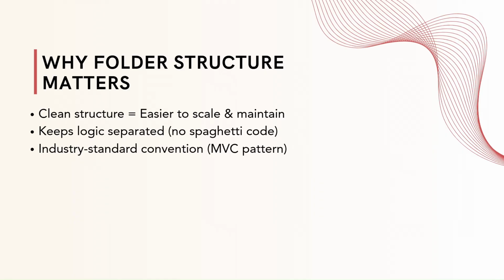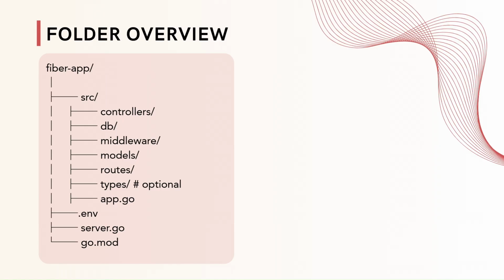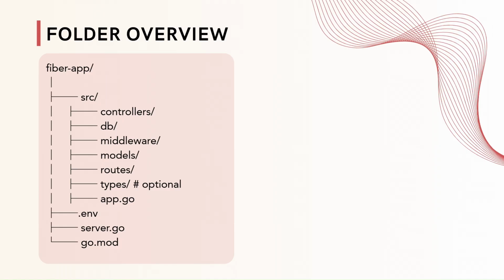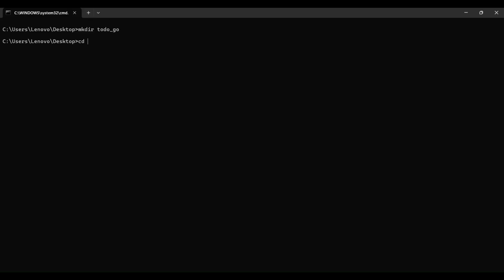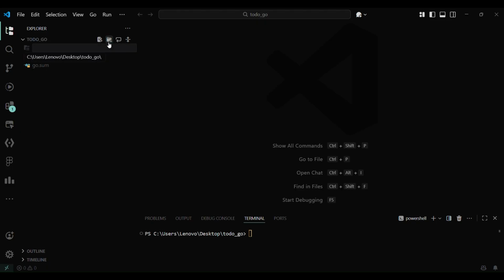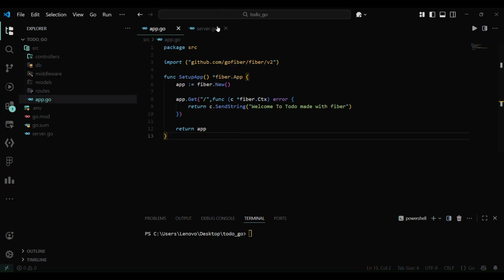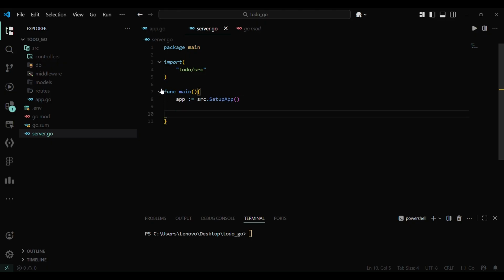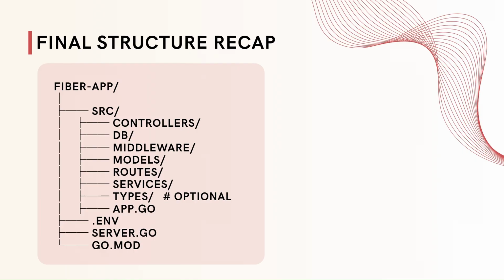Go Fiber Clean Architecture | Scalable Project Structure & Folder Structure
As projects grow, organization becomes critical.

In this episode, we'll create a professional folder structure for our Fiber application that is clean, scalable, and easy to maintain.

What you'll learn:
• Organizing backend projects
• Controllers, routes, services, and models
• Separation of concerns
• Best practices for scalable applications

This setup is suitable for both small and large production applications.